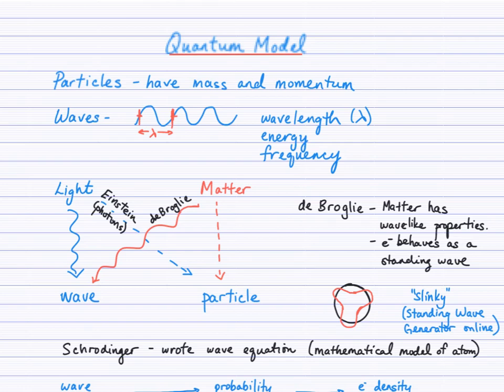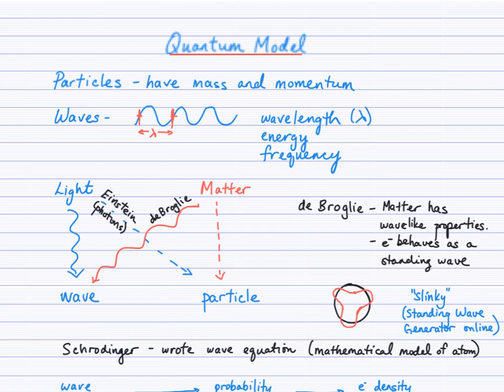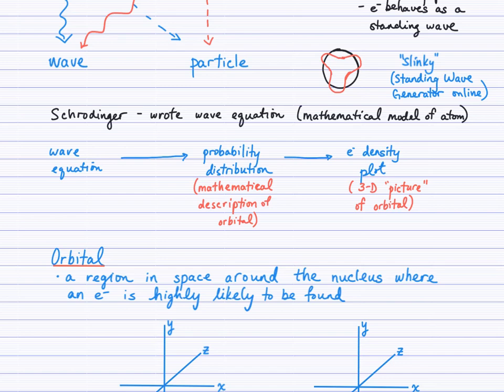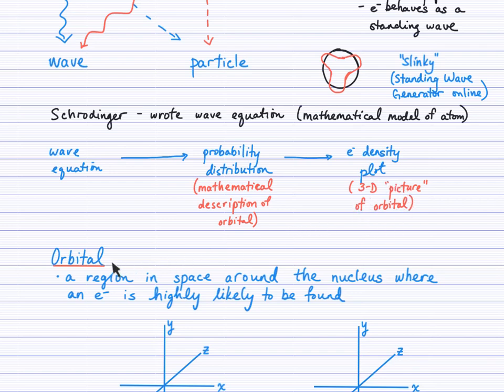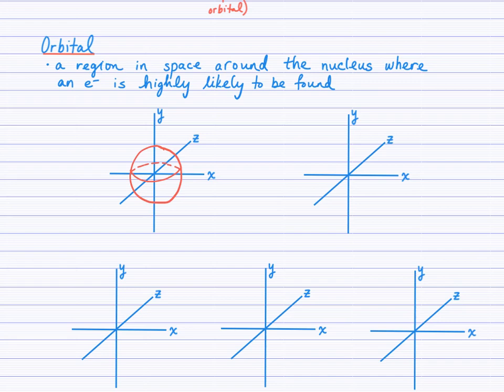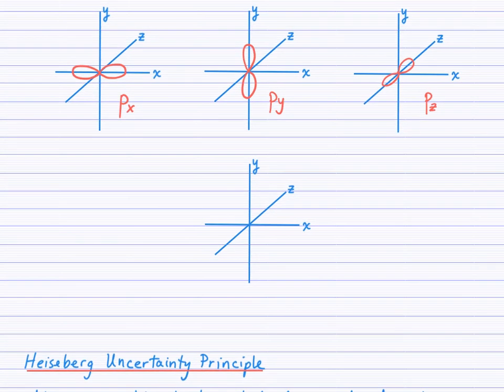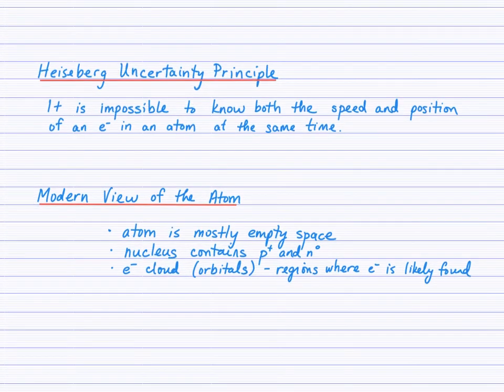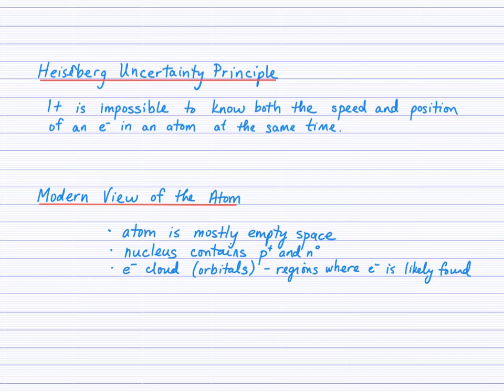Quantum Model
An explanation of the Quantum Mechanical Model of the atom.